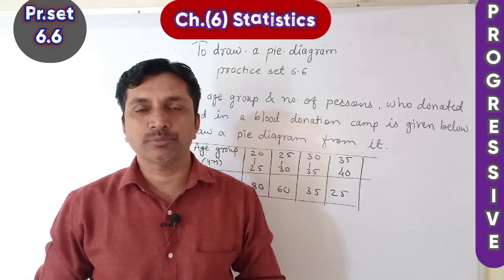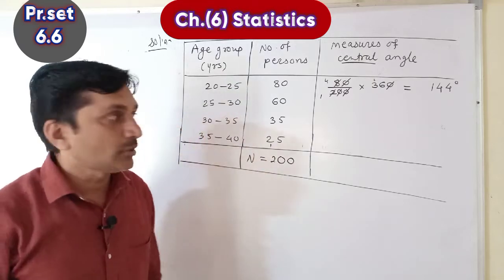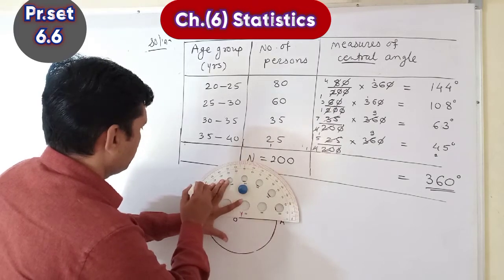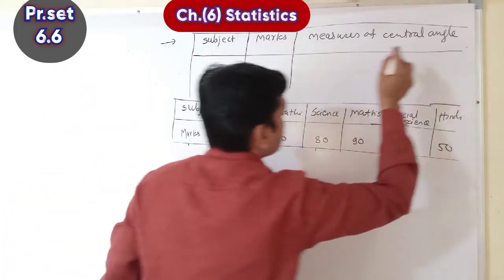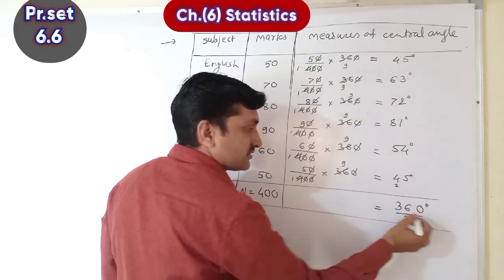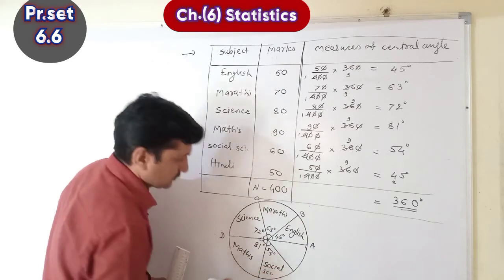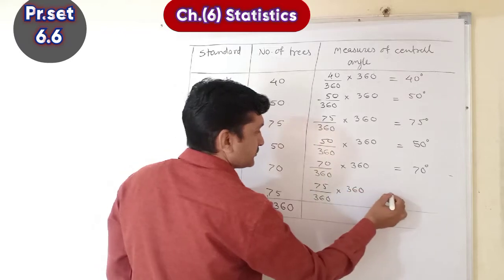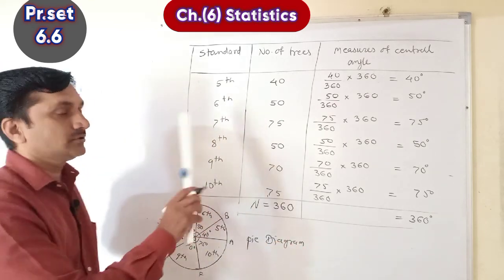STD.10 Math's-I (Algebra) Chapter (6) Statistics Practice set 6.6 Pie- diagram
STD.10 Math's-I (Algebra) Chapter (6) Statistics Practice set 6.1
video_2020_11_01_20_59_25.mp4